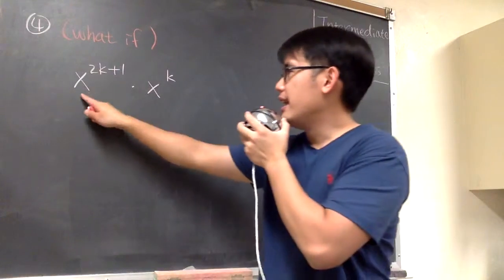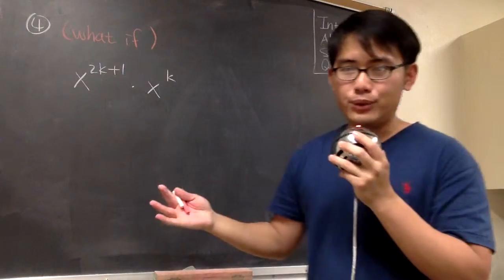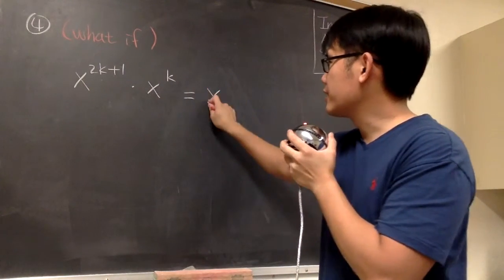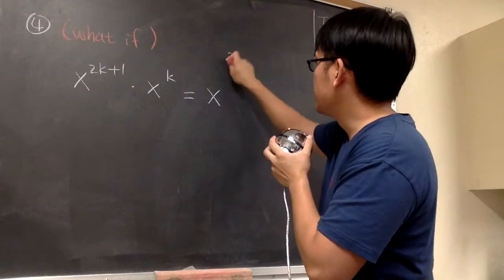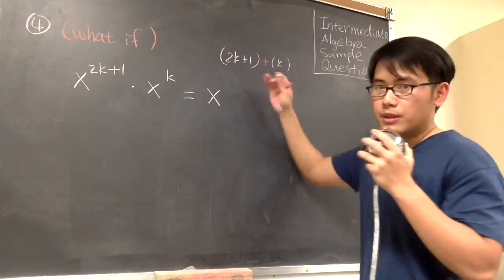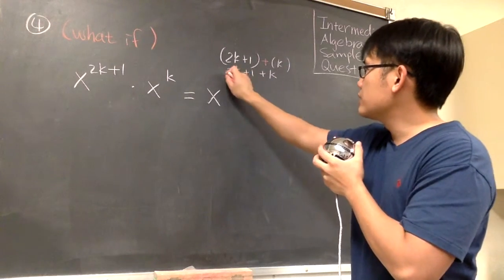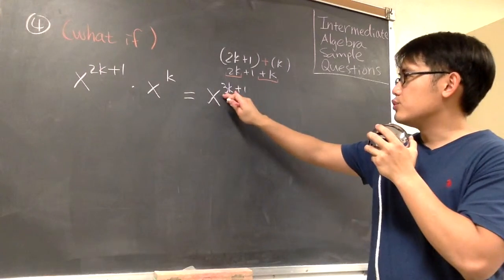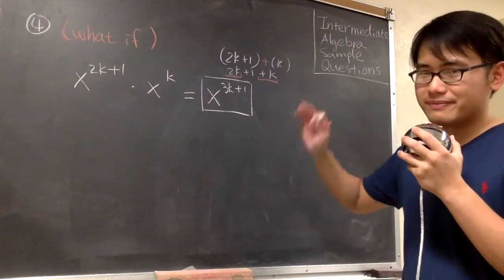Intermediate Algebra Q4 **What if**